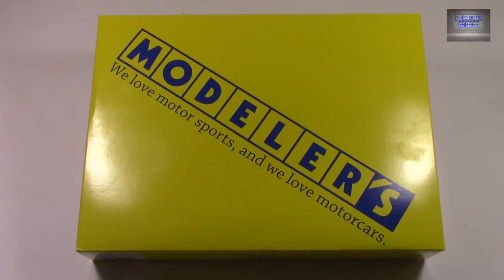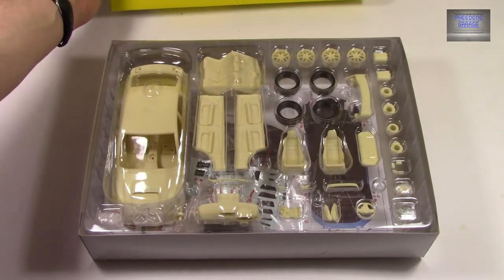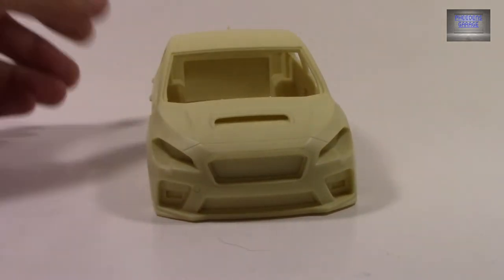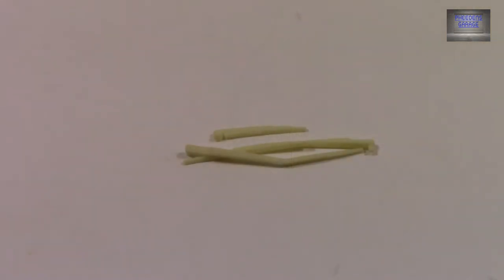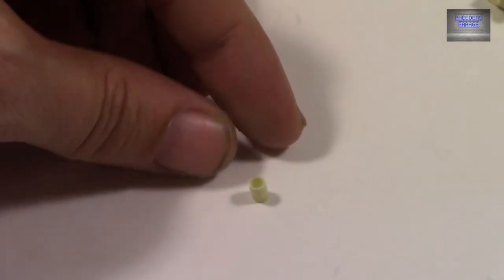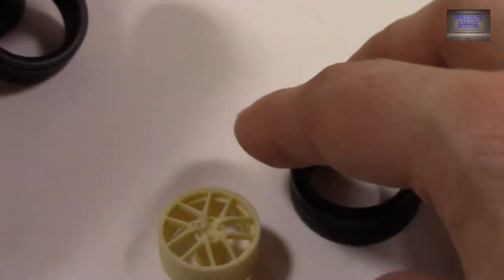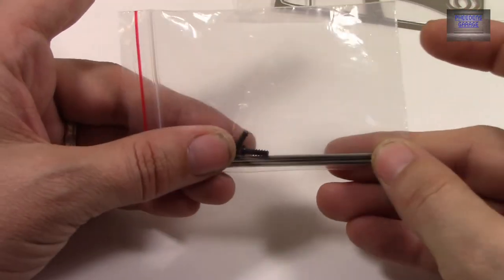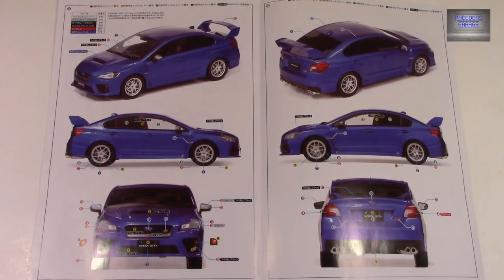Whats In The Box, Subaru WRX STI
Here is a look at the resin kit from Inter Allied